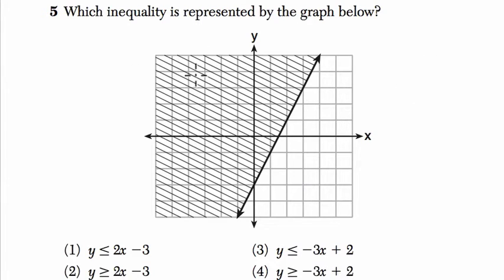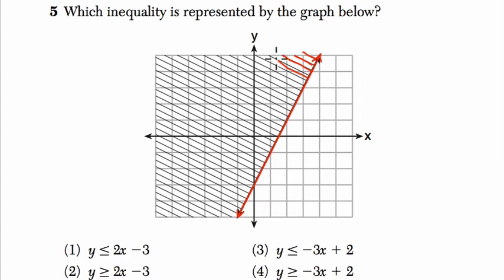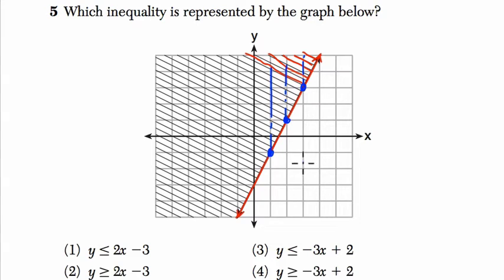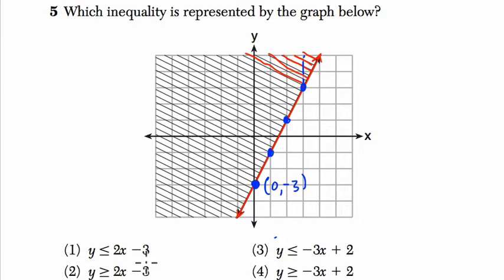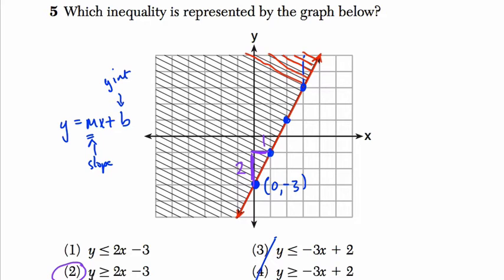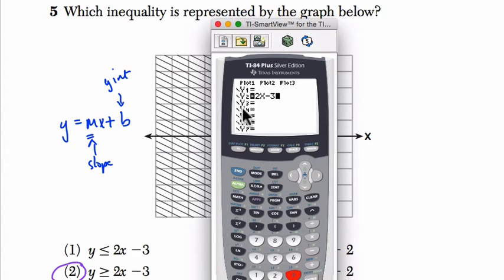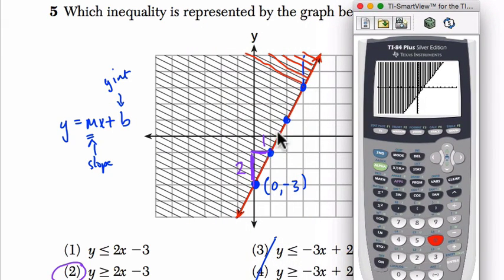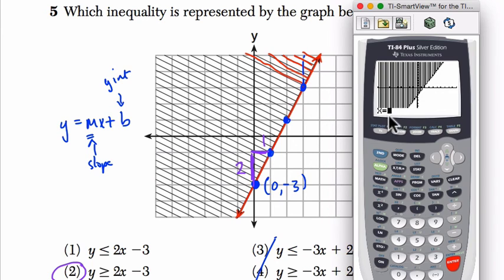Algebra 1 Regents January 2016 #05